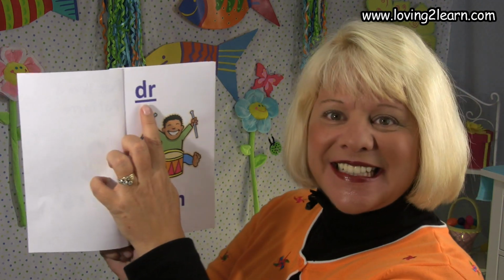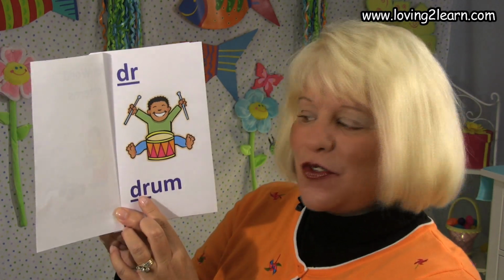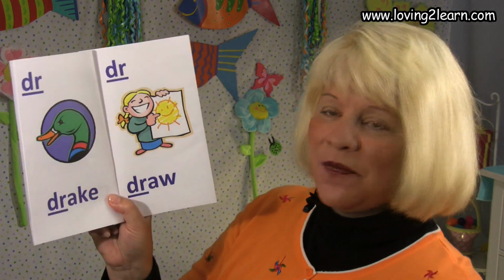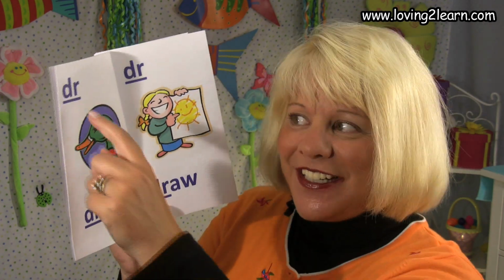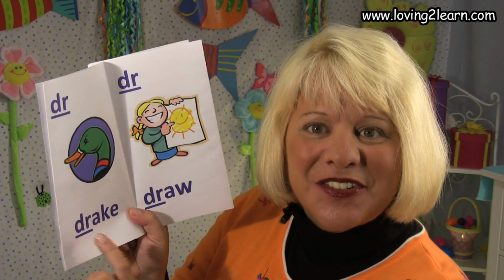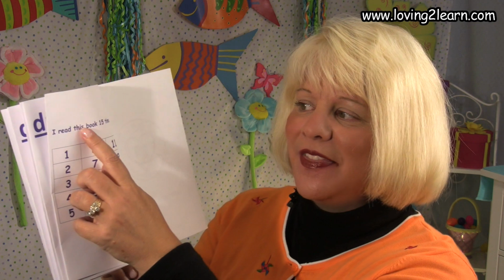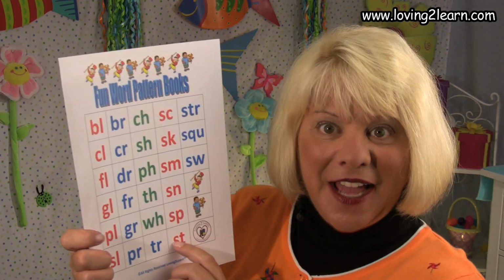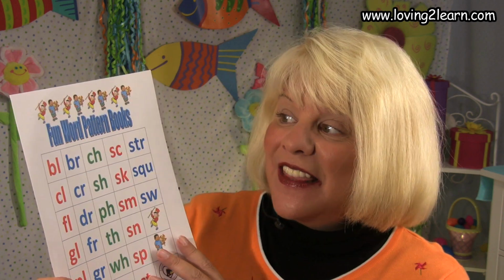Fun Word Pattern "dr" (Fun Phonics)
kids learn at warp speed and buzz by their peers!